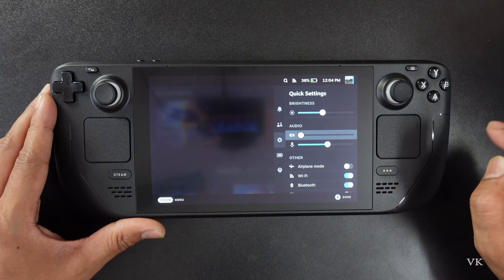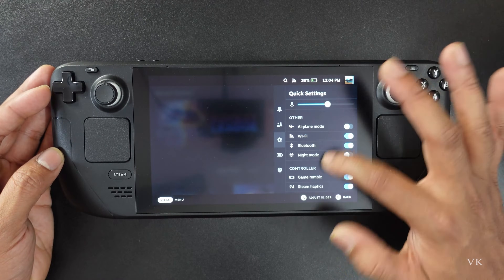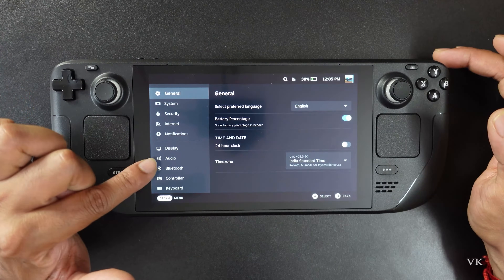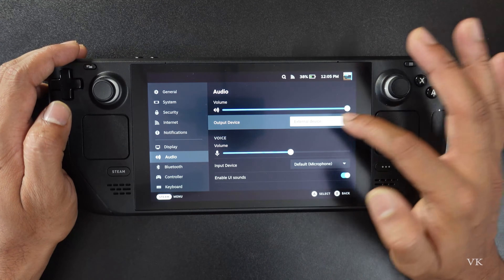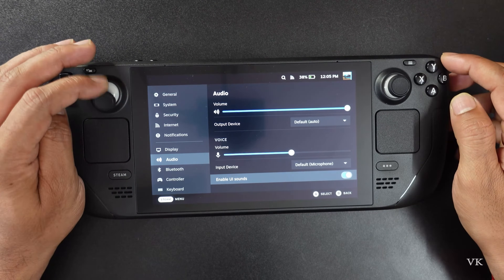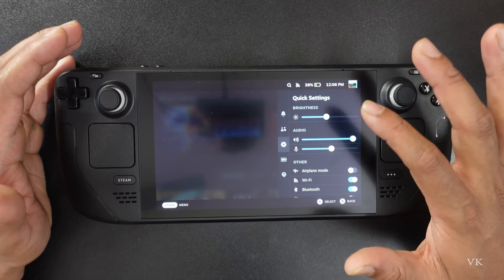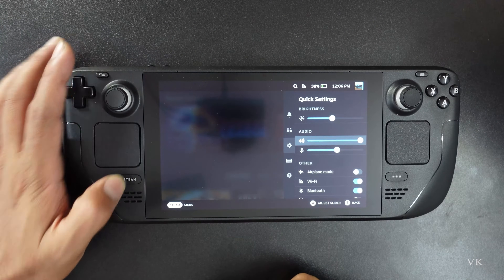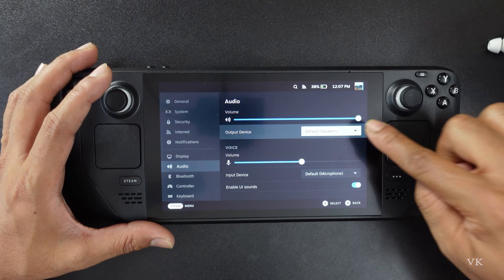{Fixed} No Audio in Steam Deck - Audio Output Device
hello guys, in this video, i am explaining that how to fix if no audio in steam deck.